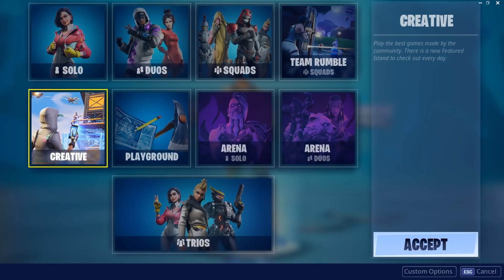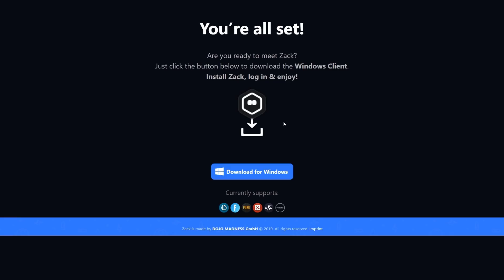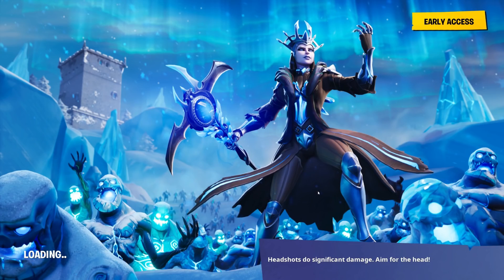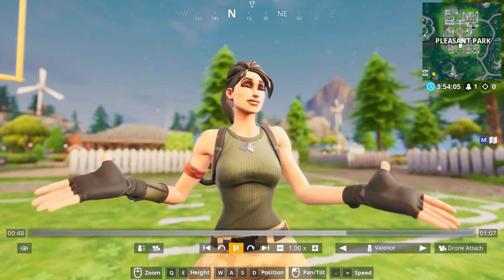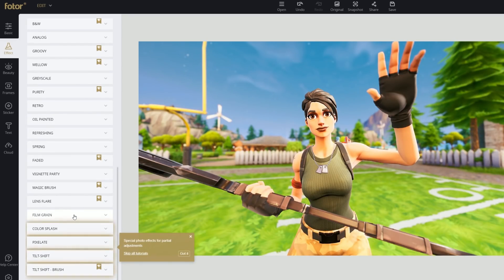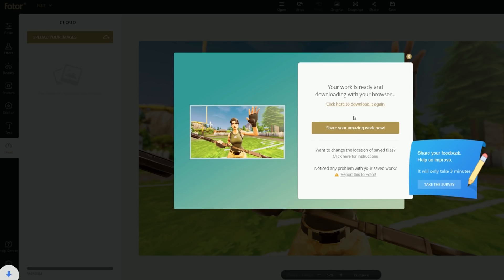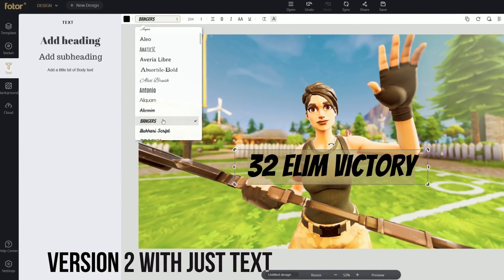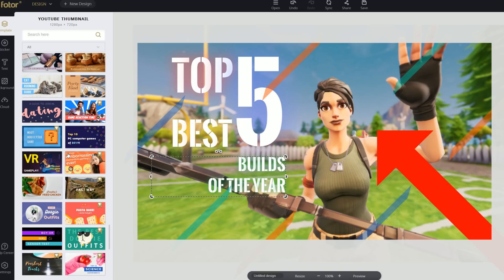*EASY* How to Make 3D Fortnite Thumbnails Tutorial - PC & Mobile With Fotor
(PC) (Android and iOS)

Easy Fortnite Thumbnail tutorial, works on PC and Mobile!

Fotor is a easy to use free photo editing/ graphic designing website. It's straight forward and come with a lot of different templates to help you create the best looking photo.